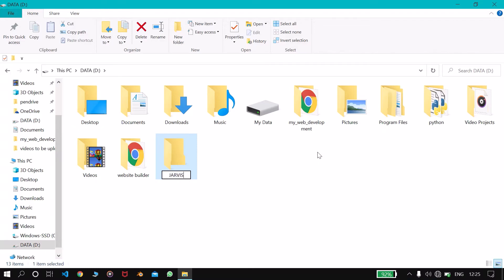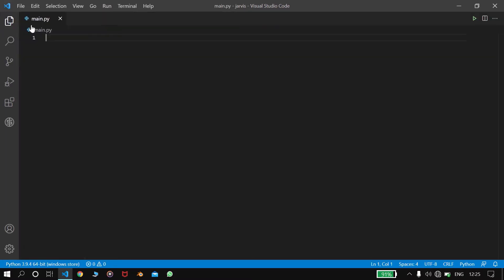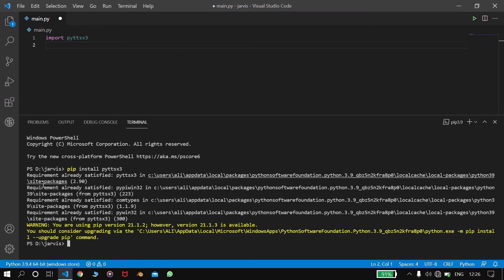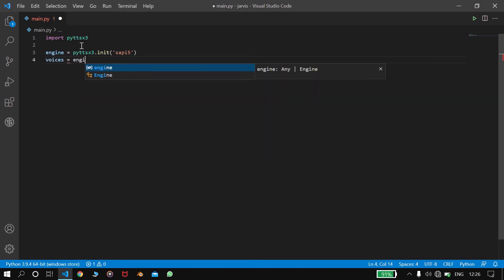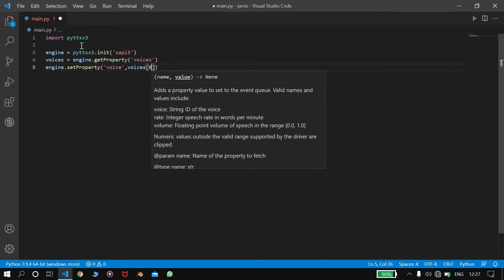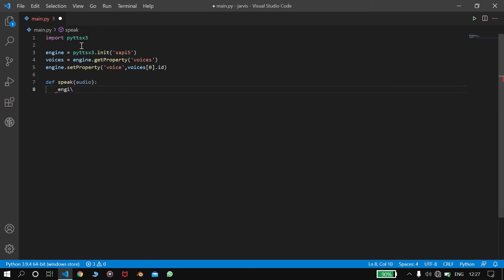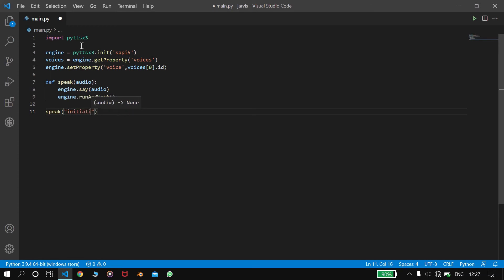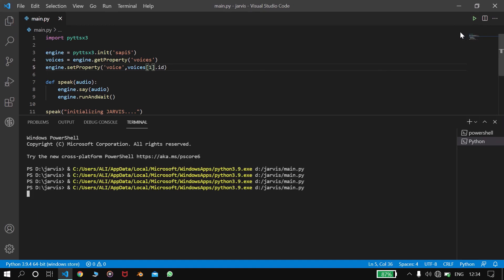Text speech with voice change how to make JARVIS part 1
and through this series i will be making a lot of stuff and i am trying to put 100+ features and if you want to check the basic trailer then watch ..

this is just a trailer but in our series we will make password protection , NASA latest information , and much more and also if you want some additional features then tell me in the comment section and do tell how was this short video ..